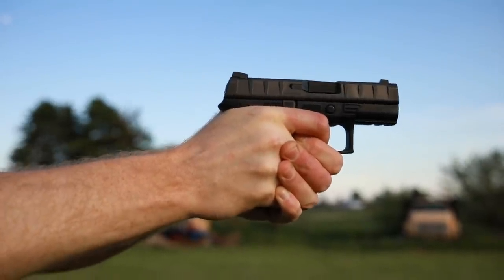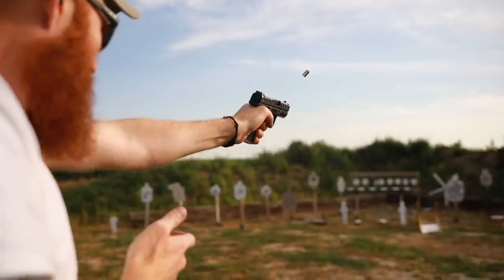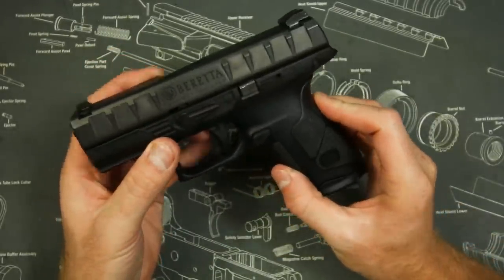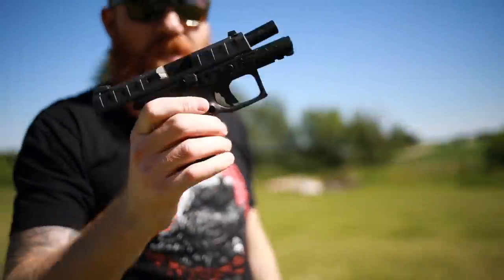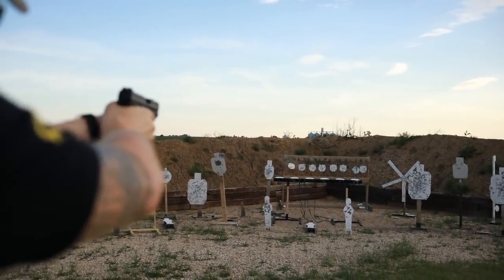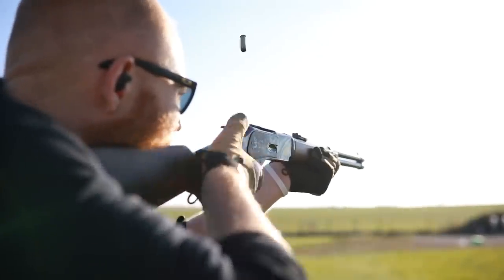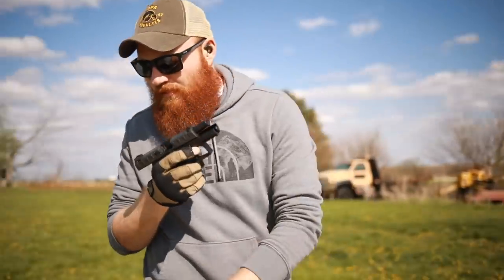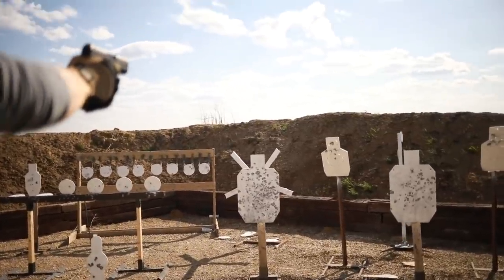Beretta APX Centurion 1000 Round Review: The Best Pistol Under $400 ?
The APX is a budget pistol packed with features and comes from a company known for making great firearms, but how does it stack up compared to the Glock, M&P, P320, PPQ OR VP9?